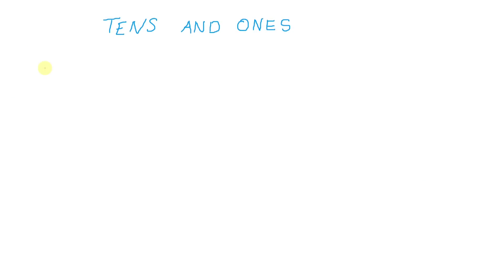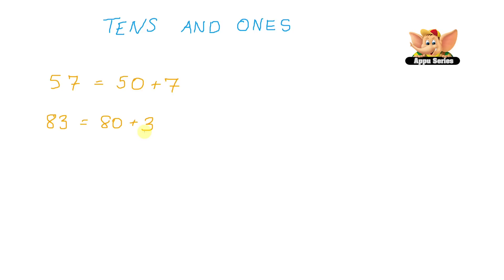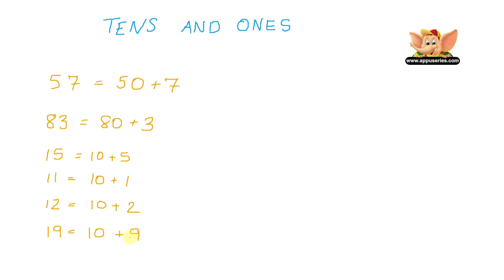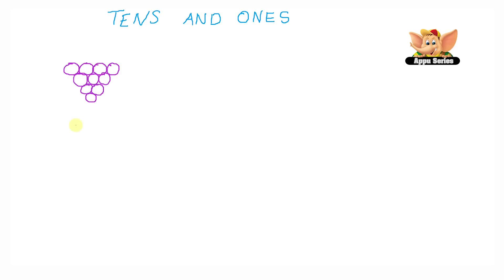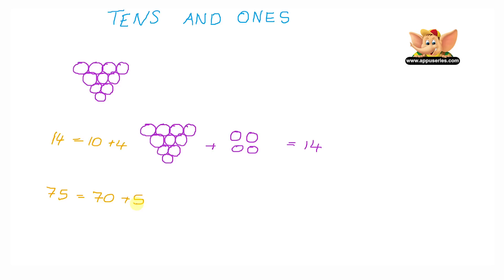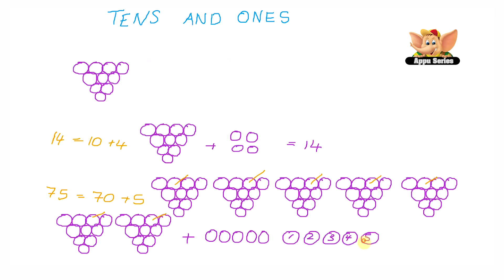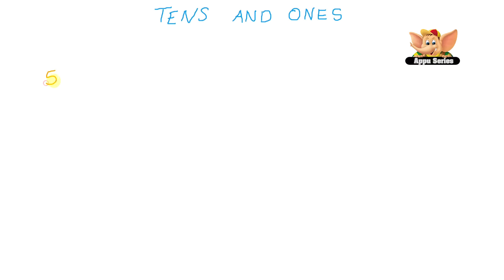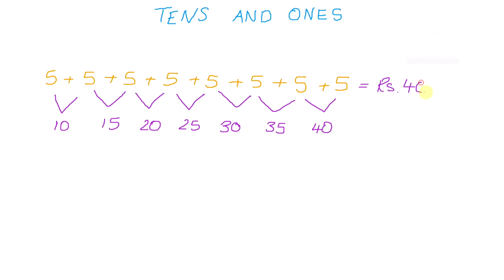Learn Maths - Tens and Ones (Part 2)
Part 2 of tens and ones involves the same technique. It gives you a closer look at breaking up numbers. Tells what numbers are made of... Keep practicing!